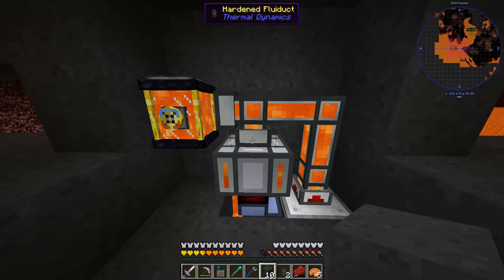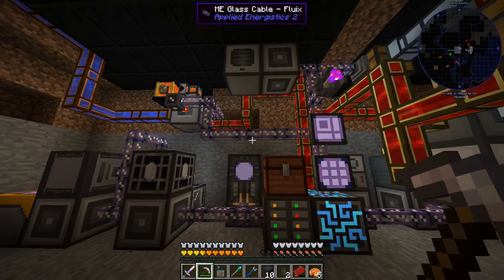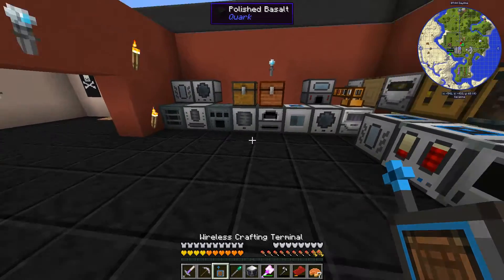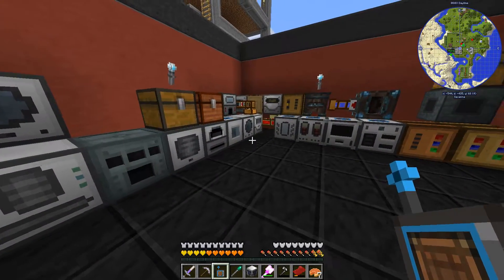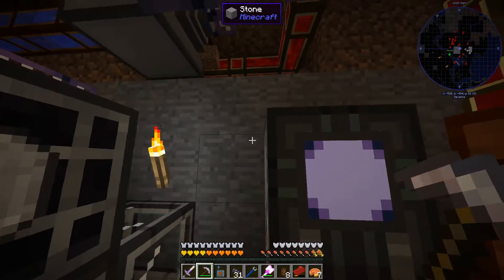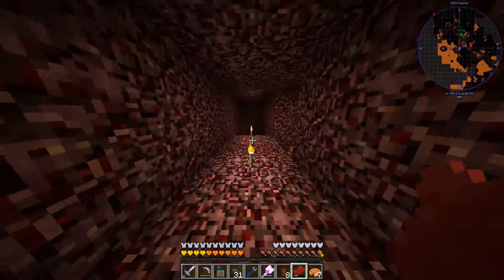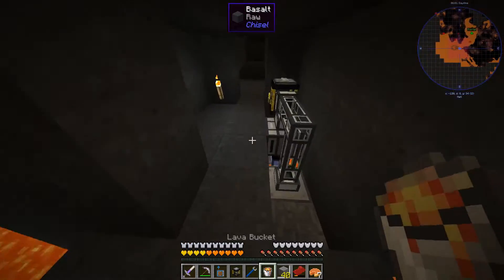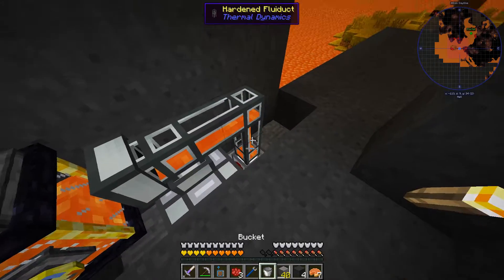AE2 Automated Obsidian Production - Modded Minecraft Tutorial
Building an AE2 controlled Obsidian production line with Thermal Expansion and Ender Tanks.

This video is something in between a tutorial video and a part in the Enigmatica series. I decided to make it a tutorial as it's quite generic and isn't really that important for the series because it's only a way to get material. Adding it to the playlist though!

By installing an augment to the Igneous Extruder you can remove the need for water and therefore get rid of one pipe. The augment you need is the Pyroclastic Injection:

Ender Tanks is only required if you need to take lava from some other place, you could use a portable tank or create Lava from Stone or Netherrack and just pipe it to the Igneous Extruder. So the transfer of Lava could be solved in many ways!

The Ender Tank responds to a redstone signal as mentioned, and it's of course possible to use the Level Emitter to just stop the tank from outputting Lava to the Extruder. I didn't think of it at the time of recording until I looked at the Redstone behavior later.

The Import Bus could be reduced by piping the Obsidian to some other place (another import place or Interface), but it depends on how your network looks.

This is a simple solution but works well and could be adapted to use other mods as well. The pump could of course be from some other mod as long as it can run on local power and gather lava in the same way. This pump will replace Lava with Cobblestone, which I guess is to reduce lag.

Game details and key mods for this video:
Twitch Launcher
Enigmatica 2 version 1.70